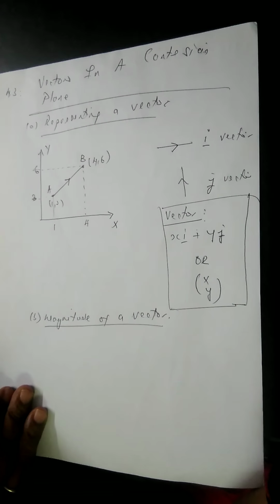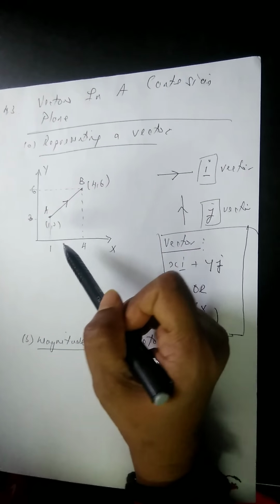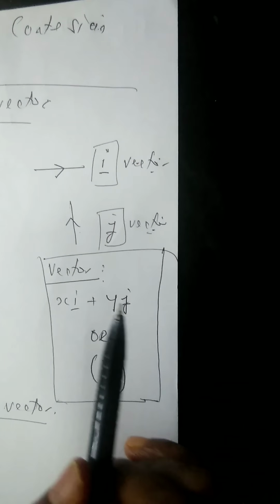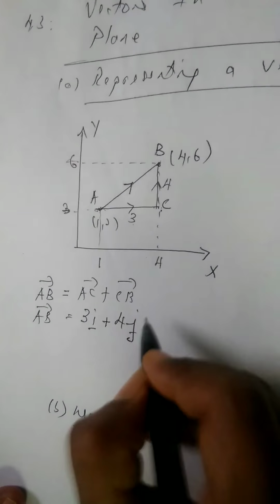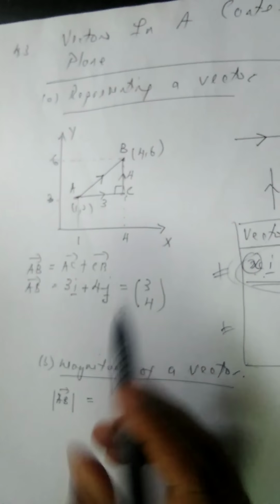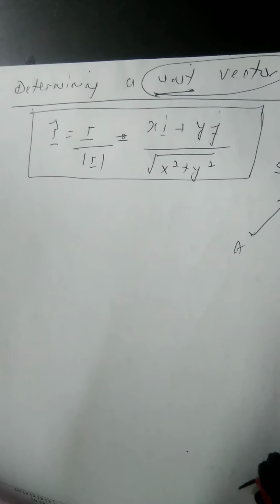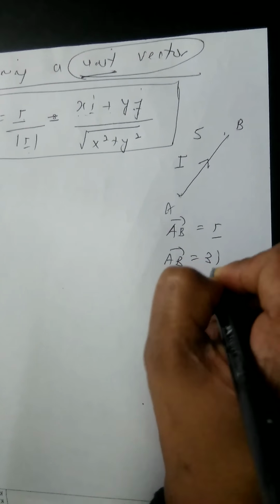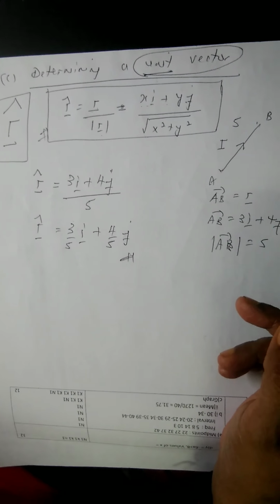Vectors In A Cartesian Plane